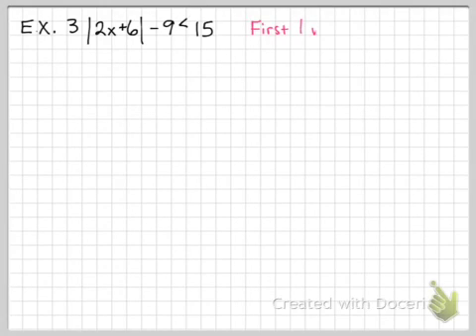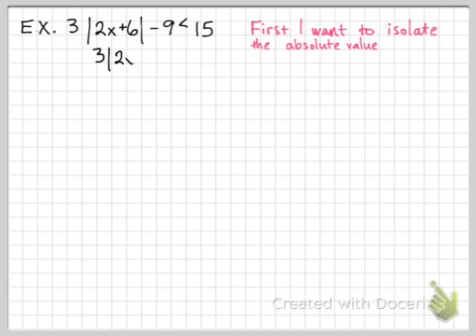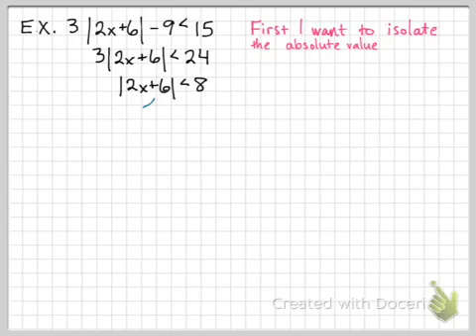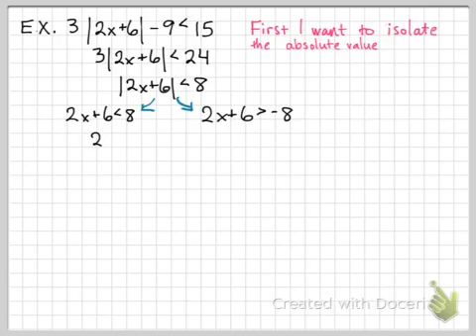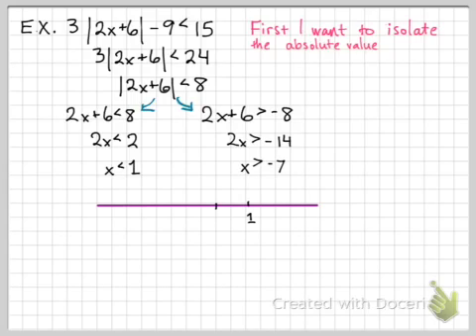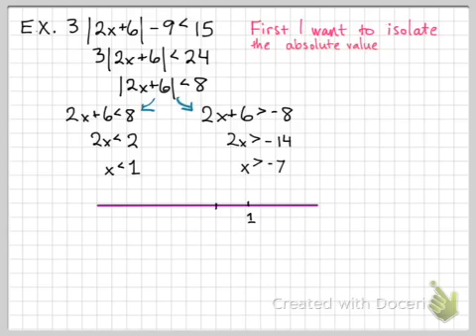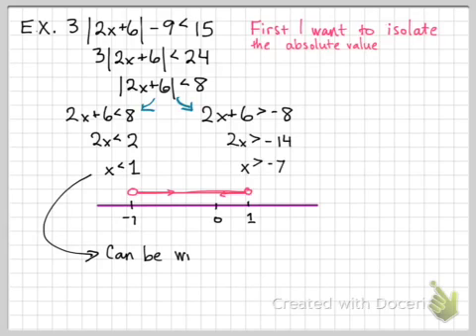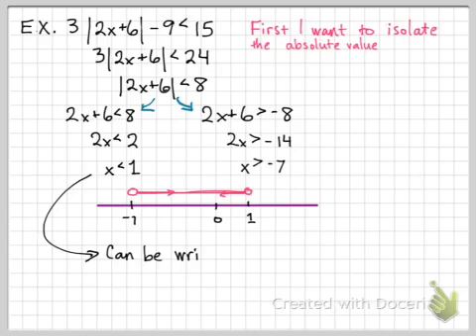absolute value inequalities3